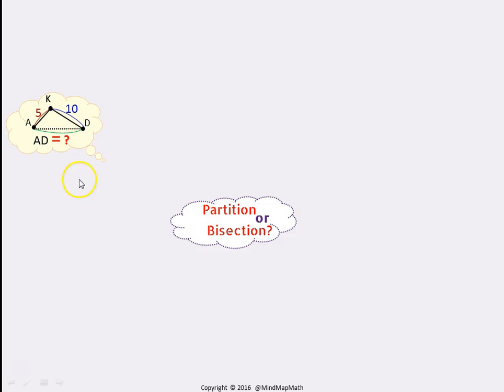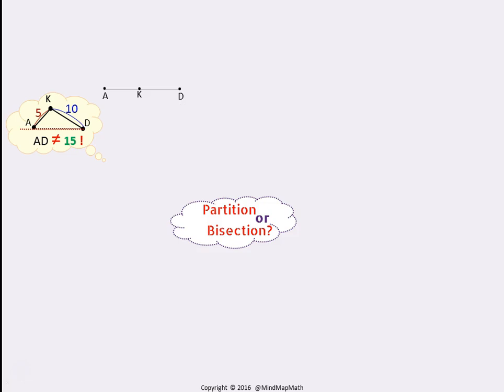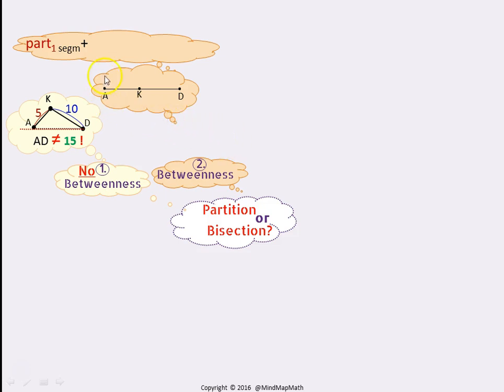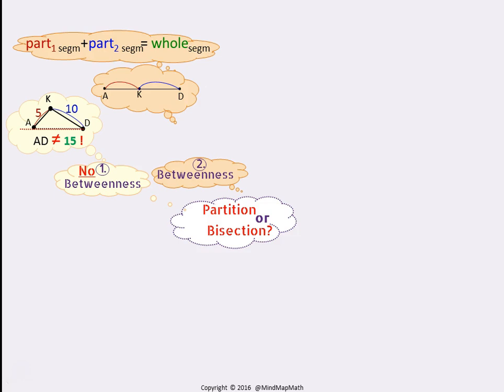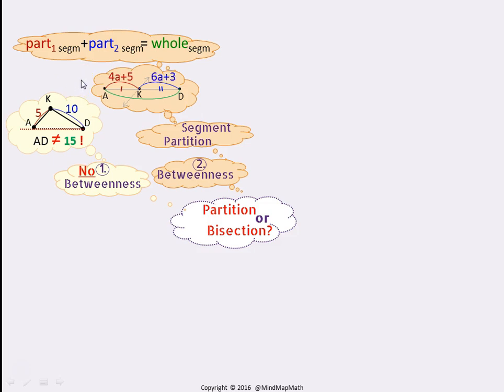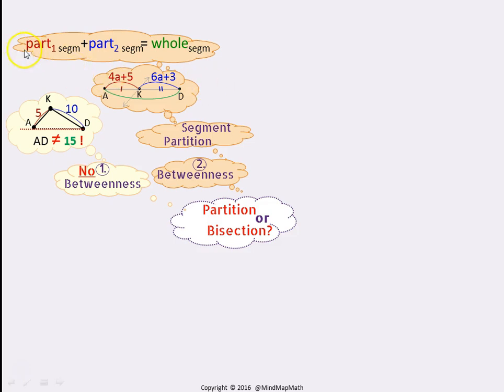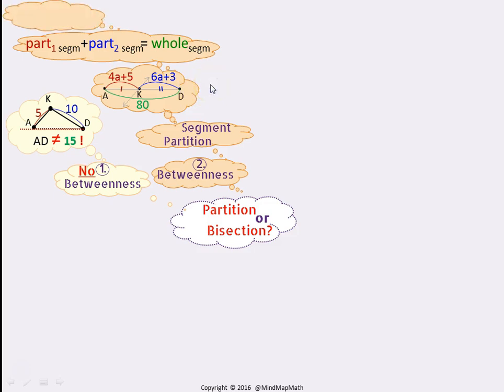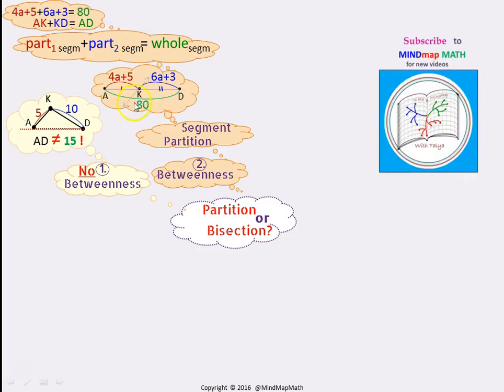2.5_Segment Partition_Summary_1(5)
Geo: How to work with Segment Partition 2(5)
Direct conclusions that come from having a betweenness situation with and without collinear points. Appropriate diagram labeling, correct use of geometry symbols to justify your work are all subjects of this video.